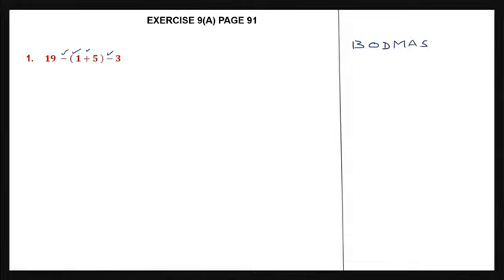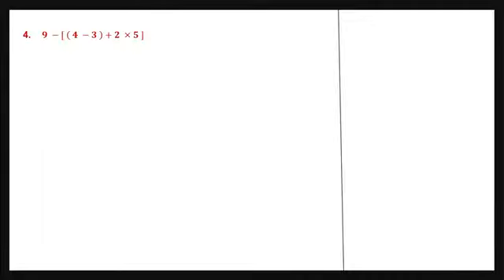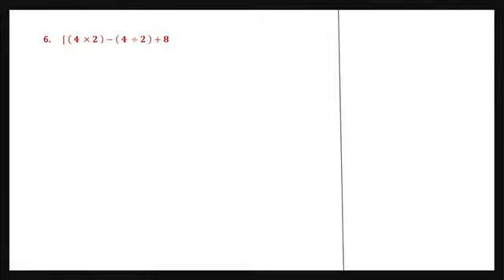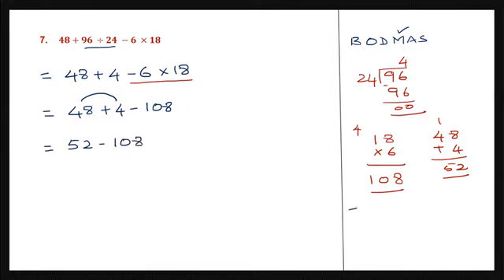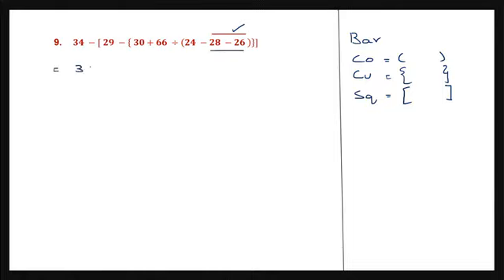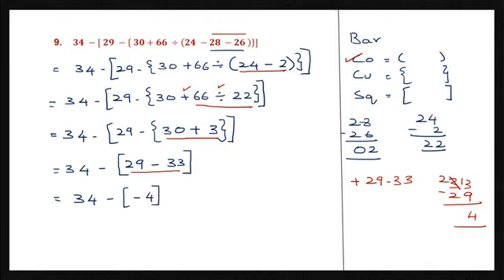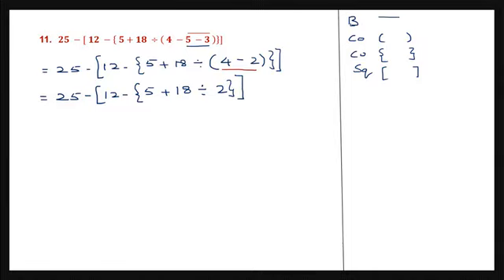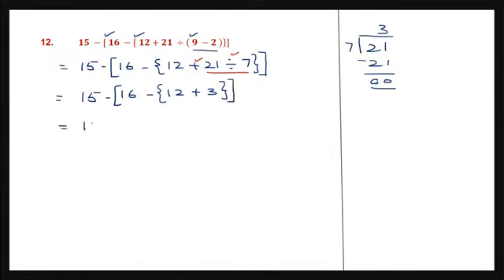Class 6 Selina mathematics playing with numbers